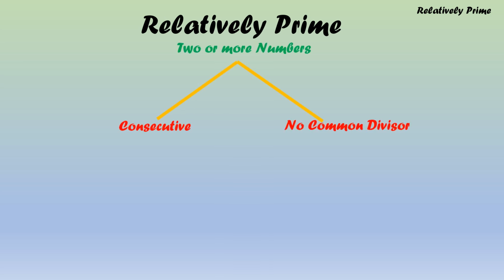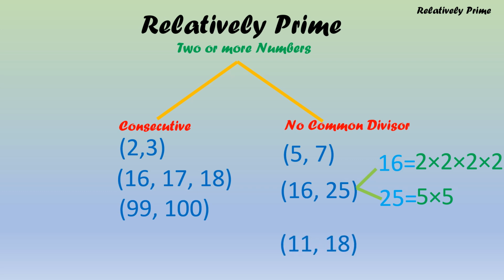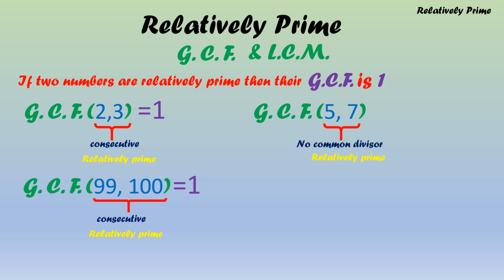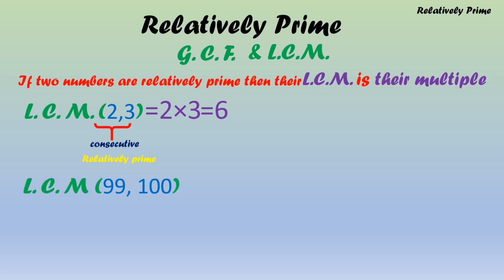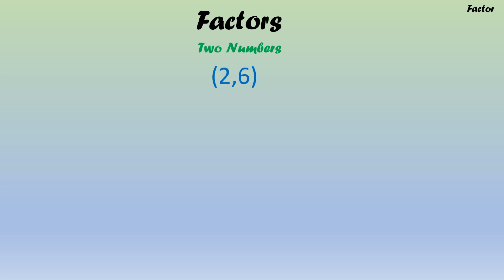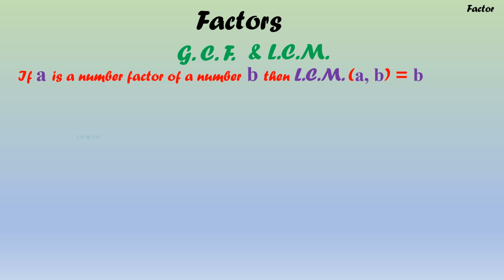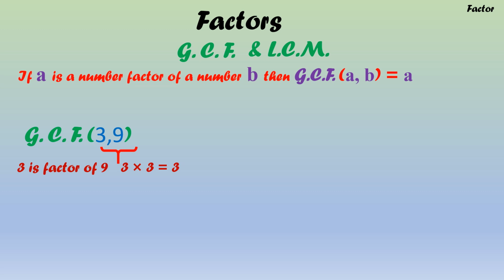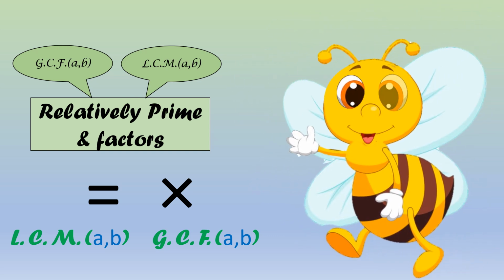Relatively Prime Numbers, Greatest Common Factor, Least common Multiple of Relatively Prime Numbers